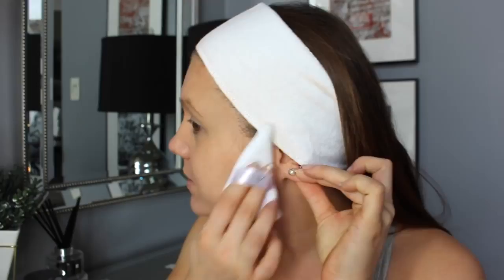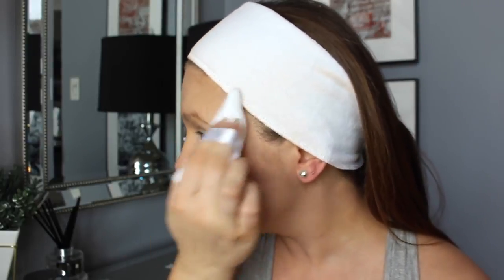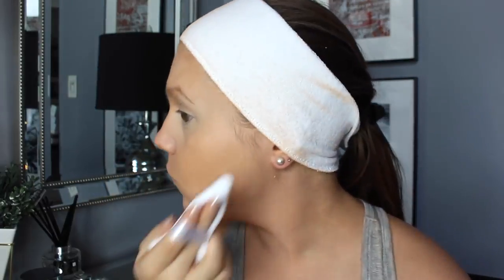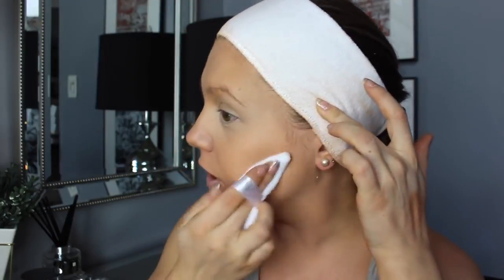Renato Silva (Team Impact) - NV Foundation. Professional Makeup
NV Foundation. Professional Makeup
EASY PROFESSIONAL AIRBRUSHED LOOK IN SECONDS
Achieve that professional, airbrushed look without the airbrush. NV BB Perfecting Mist Foundation blurs skin imperfections and delivers photo-ready coverage fast.